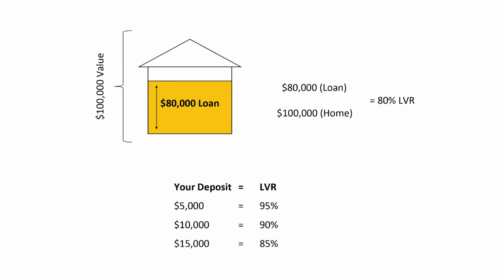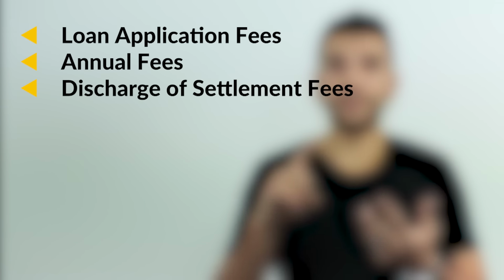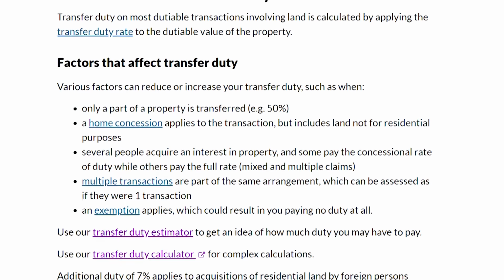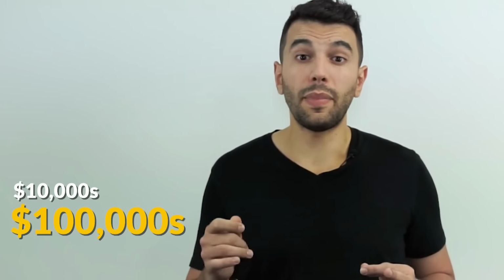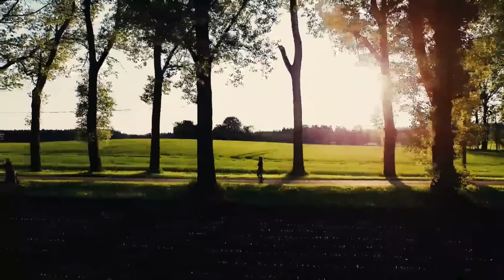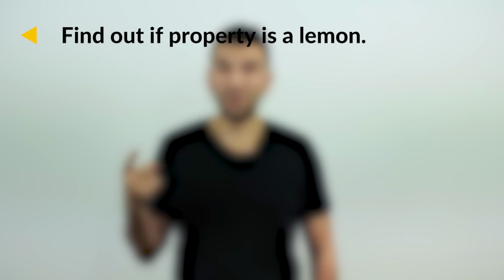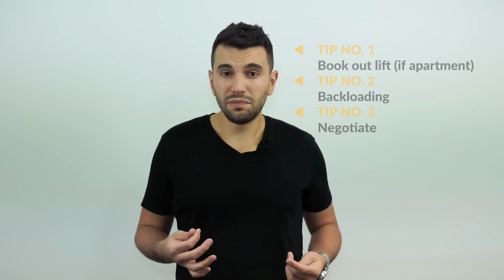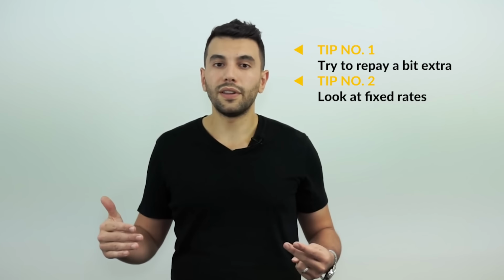First Home Buyer MISTAKES 😰 11 Hidden Costs (Australia 2026)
🤝 Need home-buying help? Work with us

First Home Buyer MISTAKES 😰11 Hidden Costs of buying a home (updated 2026) first home buyers miss!

When I first got started with buying my first home… I didn’t have a huge deposit.

In fact, I had less than 5%, so I could only just afford the property and definitely couldn’t afford any unexpected costs.

So what’s the problem with this?

I almost got caught out.

In this video we cover the 11 Hidden Costs when Buying Your First Home

00:00 First Home Buyer MISTAKES 😰 11 Hidden Costs when buying your First Home in Australia
00:51 1. Lenders Mortgage Insurance
02:27 2. Costs of Borrowing (Home Loans)
03:45 3. Government Fees in Brisbane
05:04 4. Stamp Duty in Brisbane
06:29 5. Council & Water Rates
07:44 6. Strata (Body corporate) Fees
10:01 7. Home & Contents Insurance
11:35 8. Legal Costs (Solicitor/Conveyancer Fees)
13:22 9. Building & Pest Reports
16:17 10. Moving + Connection Costs
19:35 11. BONUS TIP: Changes to monthly repayments

Hunter Galloway: Mortgage Broker Brisbane
Head Office: 3A/70 Prospect Terrace Kelvin Grove, QLD 4059